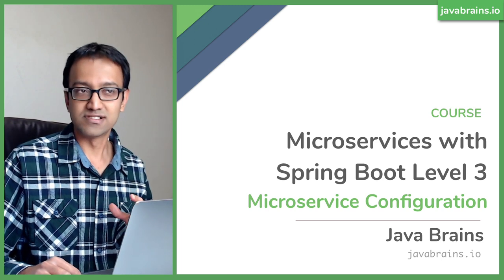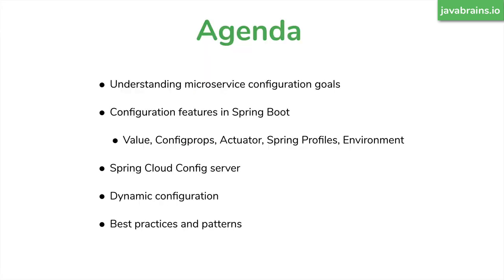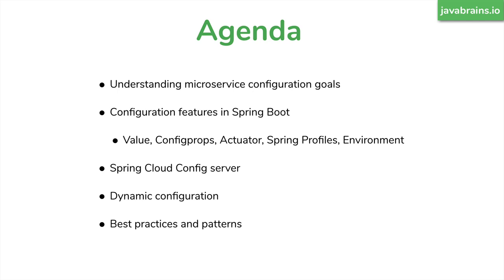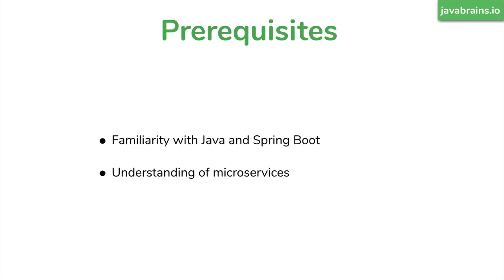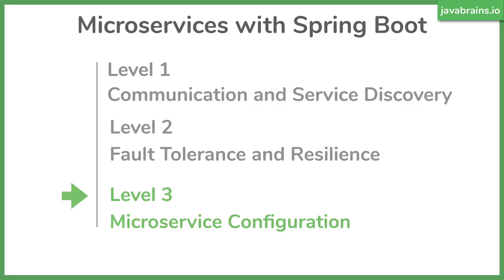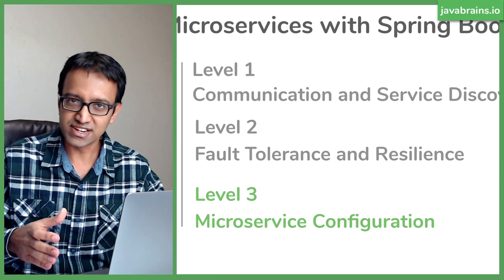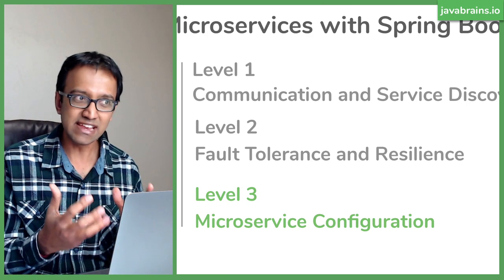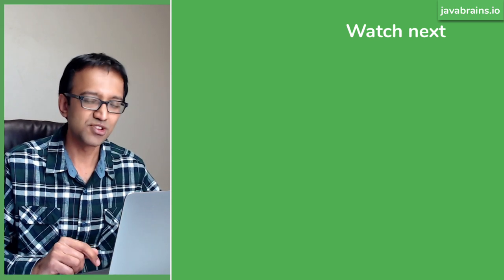Microservice configuration with Spring Boot [01] - Java Brains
Introducing the course: Microservice Configuration with Spring Boot. This is Level 3 of the series of courses on building microservices with Spring Boot.

This video covers the agenda and what you'll learn from this course.